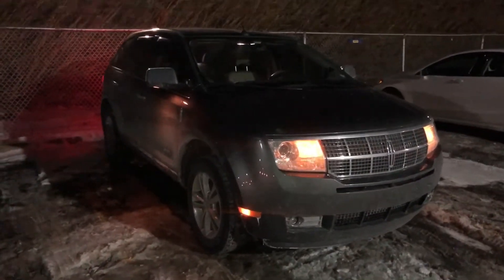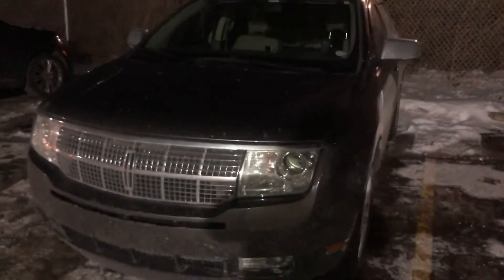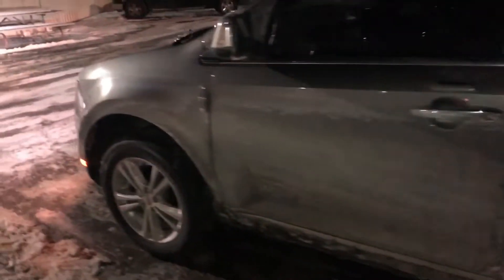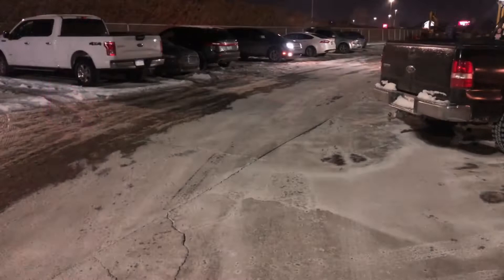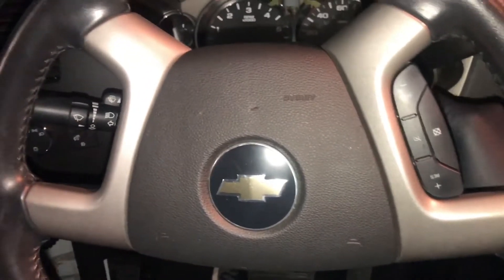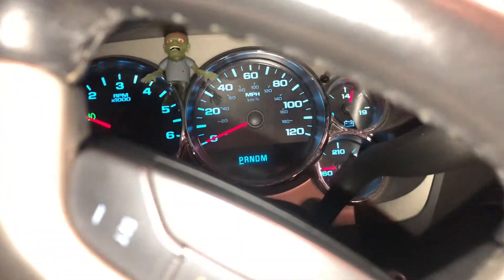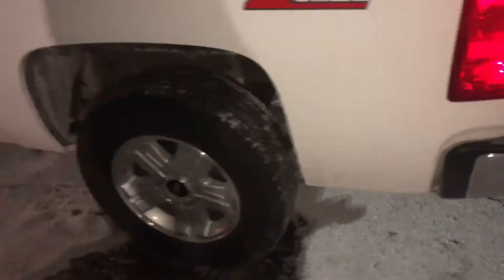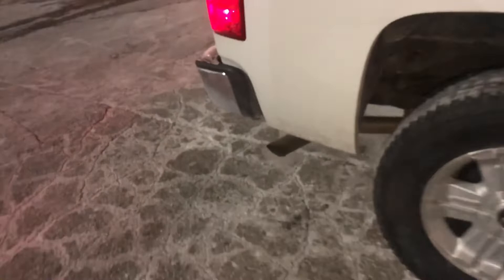COLDEST COLD START OF 2019 PT 2!